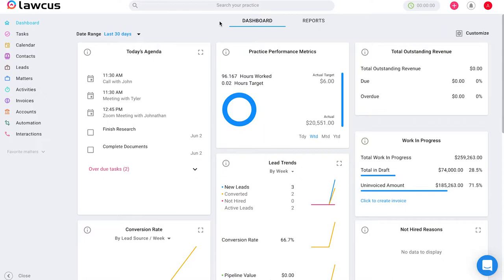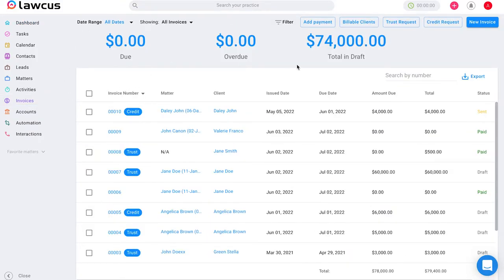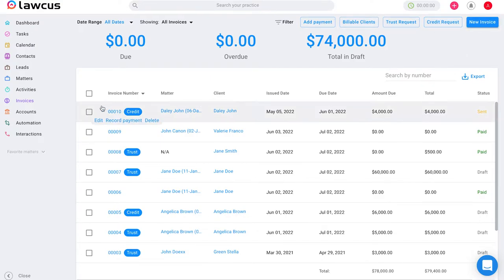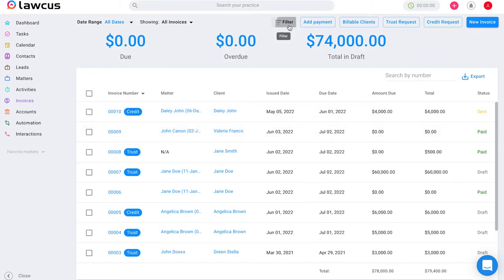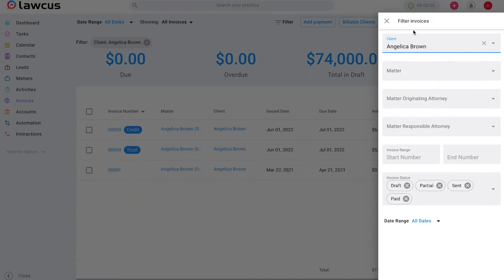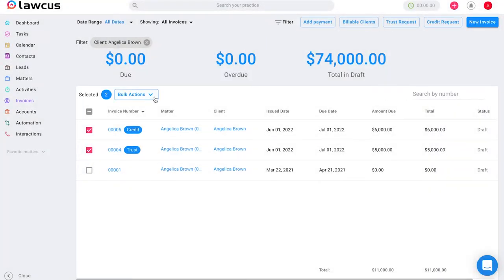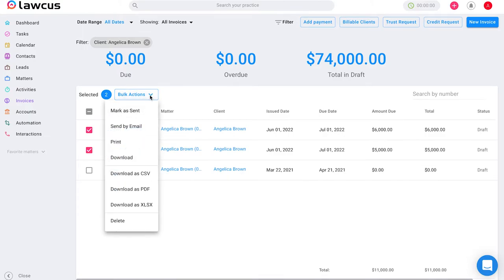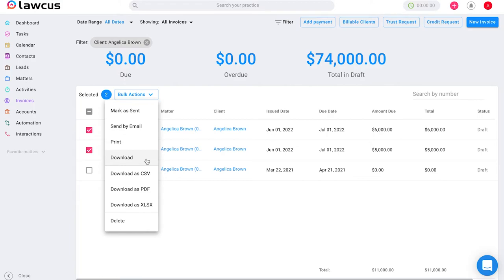Bulk Actions in Invoicing | How to Use Bulk Actions | Lawcus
Learn how to use Bulk Actions in Lawcus and how much you can accomplish with this while saving time.